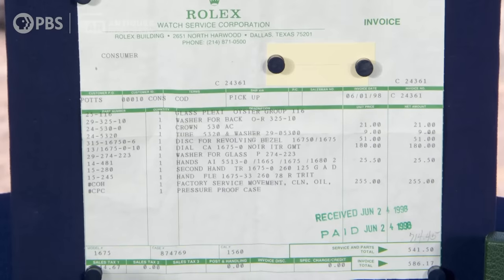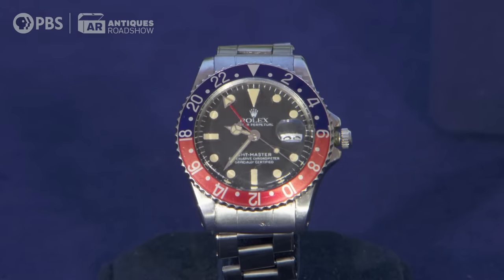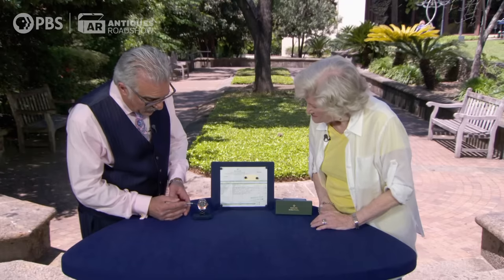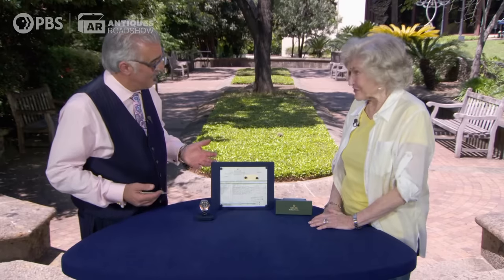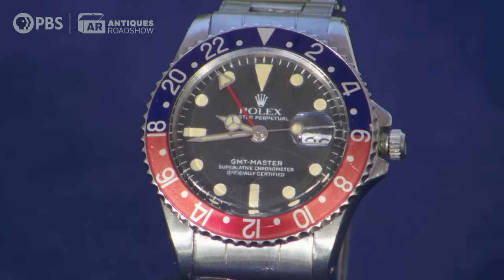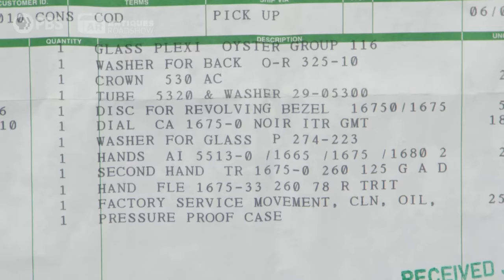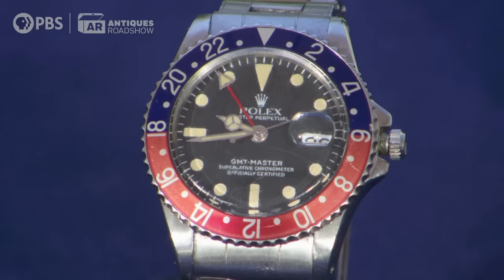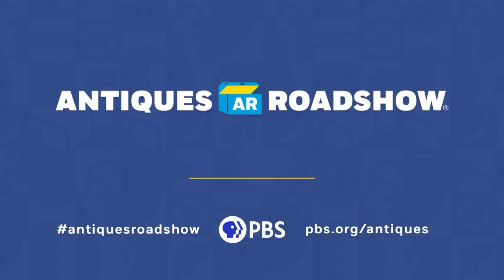1963 Rolex GMT Master | McNay Art Museum, Hr 2 | ANTIQUES ROADSHOW | PBS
To replace or not to replace original parts? Learn more from expert Kevin Zavian in this appraisal of a 1963 Rolex GMT Master at McNay Art Museum in San Antonio, TX.